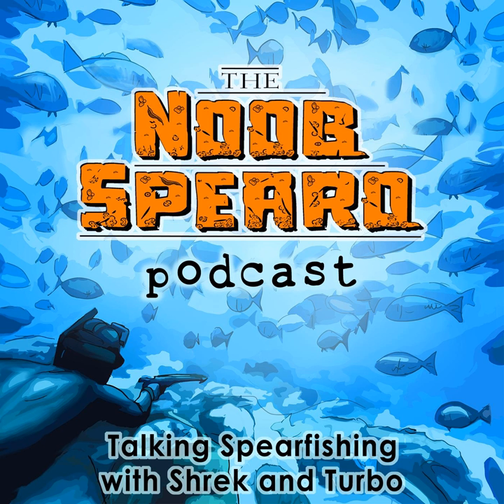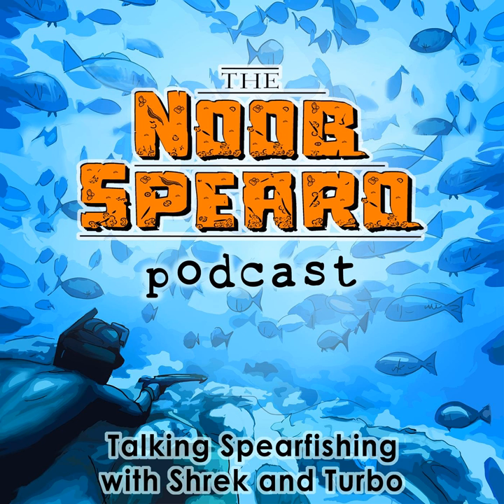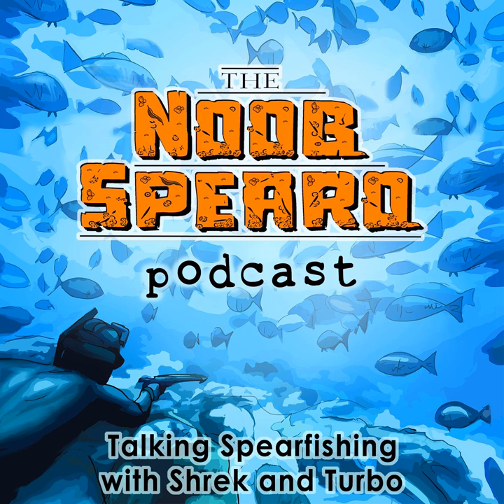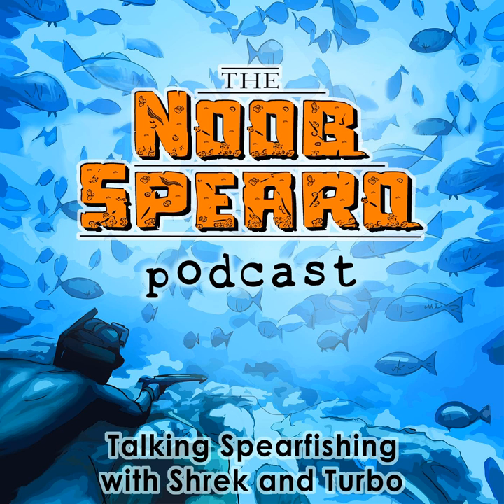NSP:031 101 Spearfishing Beginner Setup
101 Spearfishing Beginner Setup Learn To Spear Fish Spear Fishing Training Community Podcast Noob Spearo Podcast

This episode covers an overview of the basic spearfishing beginner setup. We cover the speargun, rigline, speed spike, float and flag setup every new spearo should be using. This episode is right back to basics and is all about helping new spearos to keep it simple. The temptation in spearfishing is always to over-complicate your equipment, in this episode we try and layout the reasons why you should keep it simple and how that basic setup will operate.